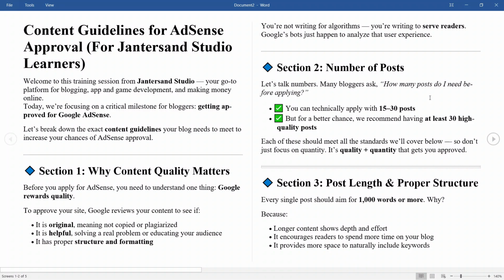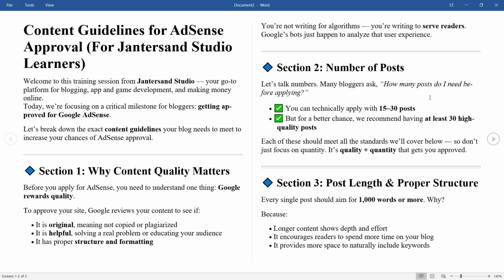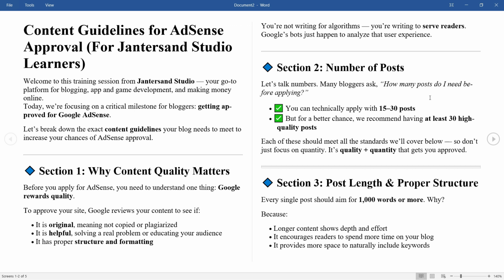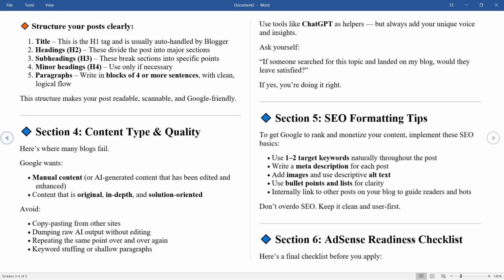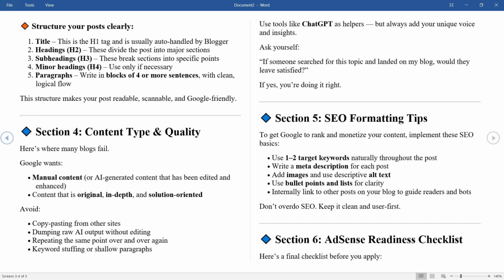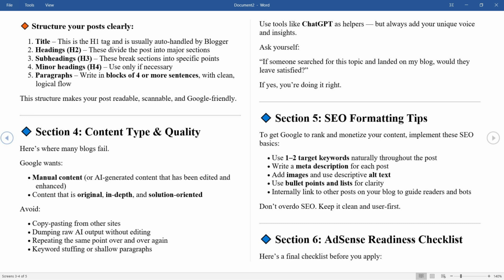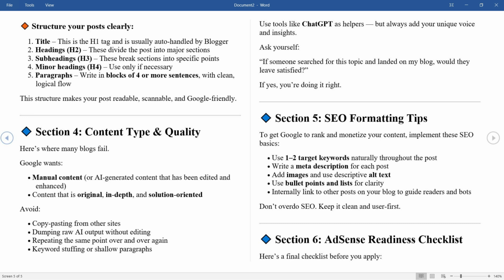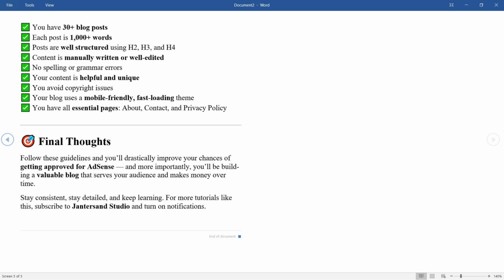8. English: AdSense Approval Tips & Checklist: How to Write Blog Posts That Get Approved Fast!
Learn the exact content guidelines to follow before applying for Google AdSense approval on your Blogger blog. From how many posts you need, to post length, formatting with H2/H3/H4 headings, and ensuring your blog content is original, problem-solving, and SEO-optimized—this video gives you a full checklist.

🔹 Make Money Blogging & TikTok Monetization | Join Jantersand Studio 🚀

💻 Learn Blogging, AdSense, & TikTok Monetization from Jantersand Studio!
Want to earn money from your blog & TikTok? Get step-by-step tutorials on Blogger, SEO, AdSense approval, ad placement, TikTok monetization, and more! 📈💰

💖 Support Jantersand Studio & Help Us Grow!

📌 Start Monetizing Your Blog & TikTok Today! Let’s Make Money Online Together! 🚀